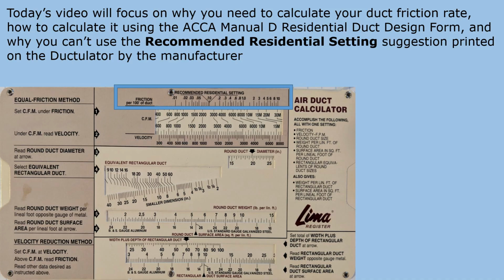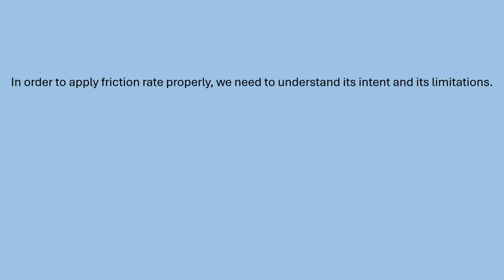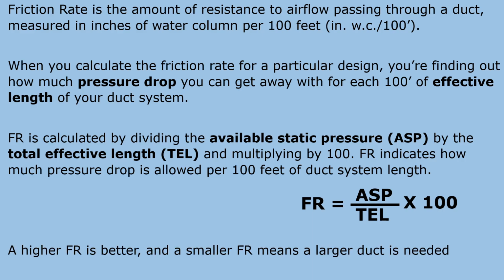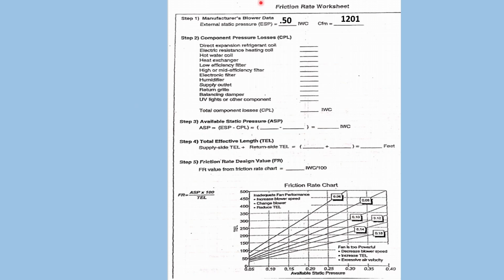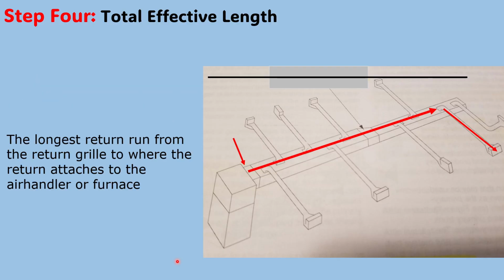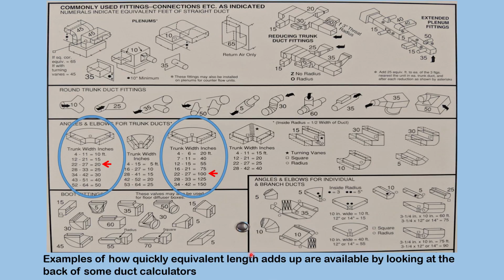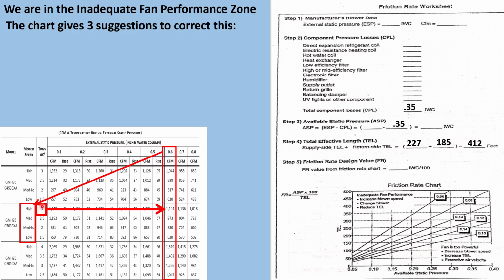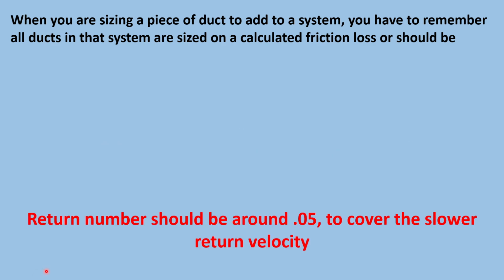How to Use a Ductulator: Why the Recommended Friction Setting will Cause you to Undersize Your Ducts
The intent of this video is to show you why you can’t use the Recommended Friction Rate number, print on the ductulator, of .10 to design a duct system. There is a whole lot more to duct design than Friction Rate.

Using the Recommended Residential Setting is a sure fired way to design a system with undersized ducts. Techs that lack equal friction rate duct design knowledge tend to use the recommended setting because it's easy and gives smaller duct sizes.

We use friction rate during the design phase of a duct system to decide the diameter and shape of the ductwork you can use without negatively impacting optimal air flow and to predict the operating static pressure of a duct system.

This video will show you the things you will need to understand to do a correct friction rate calculation by walking you through a ACCA Manual D Friction Rate Calculation Form.